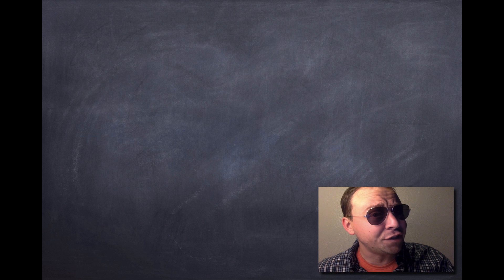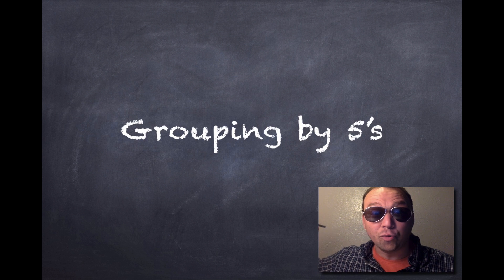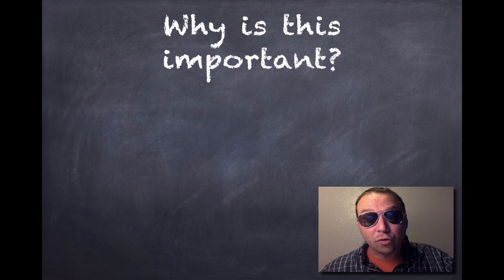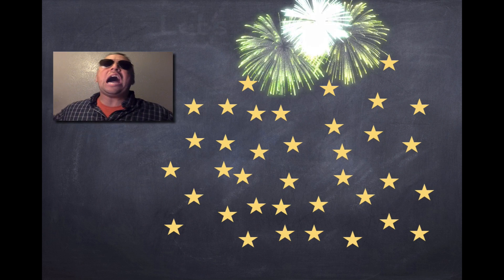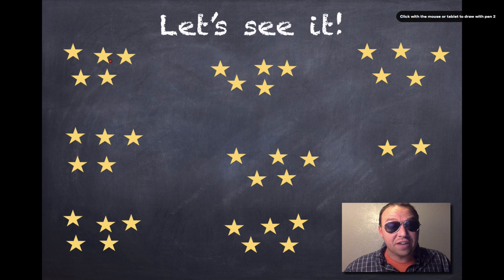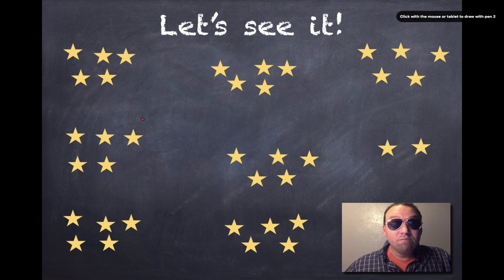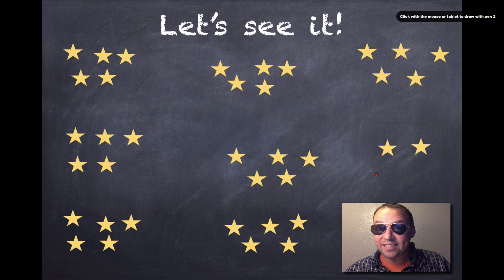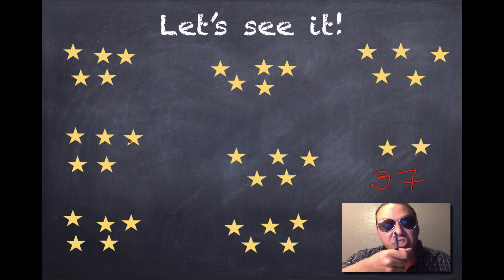Grouping Things by 5 (with Mr. C)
In this video Mr. C shows you HOW to make groups of five in order to count a number of objects. He also explains WHY it is important to group things up to make counting them easier.